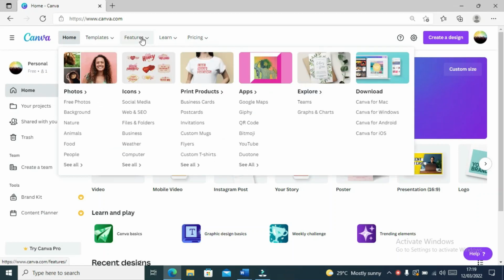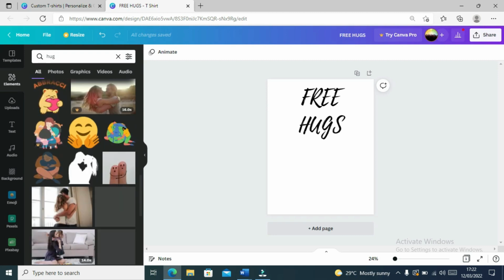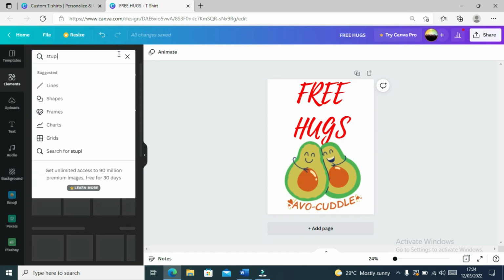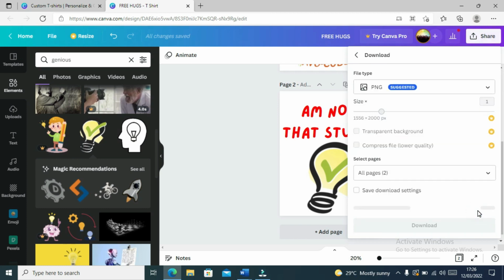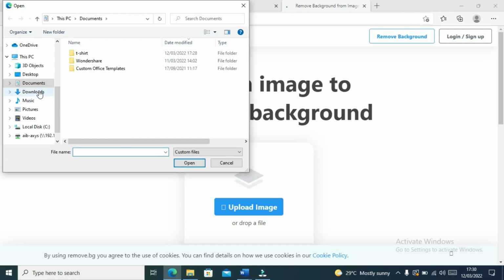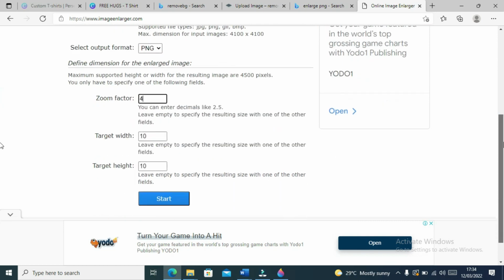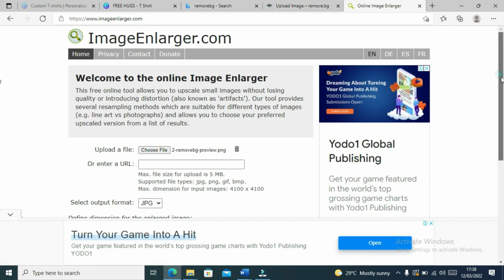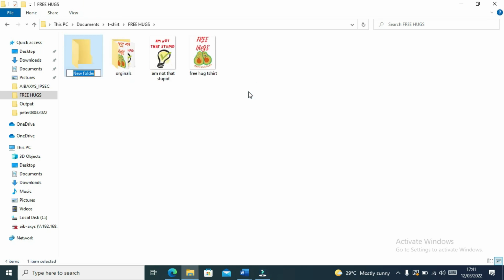3. T-SHIRT DESIGN WITH CANVA.COM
We start our first project with canva.com. We design our T-shirts and download. We use free canva.com account to make designs then remove white background. We also use free tools to resize our images.

Looking to start online t-shirt business, then follow this and playlist tutorial for more.

Remember to follow along this playlist which is update with new tutorial for graphic design by doing